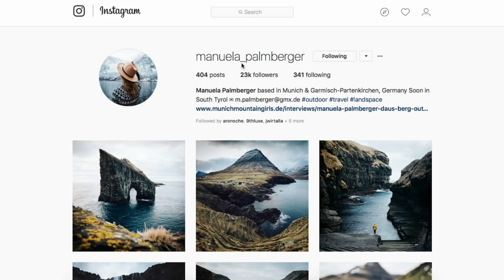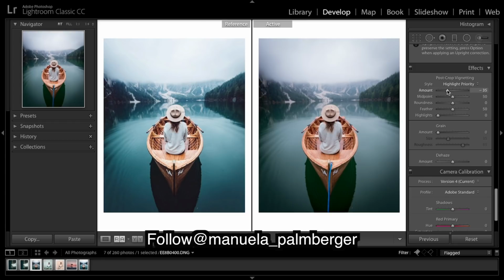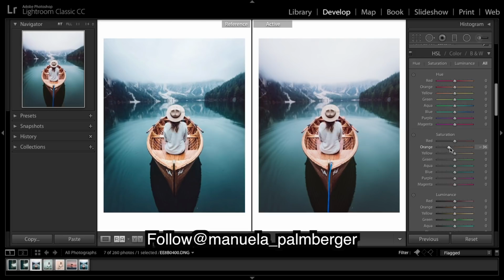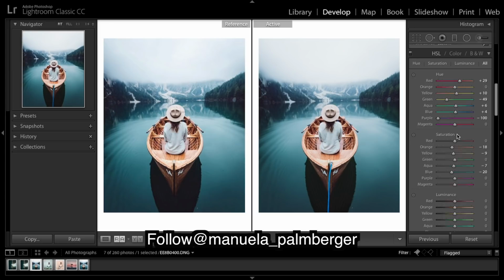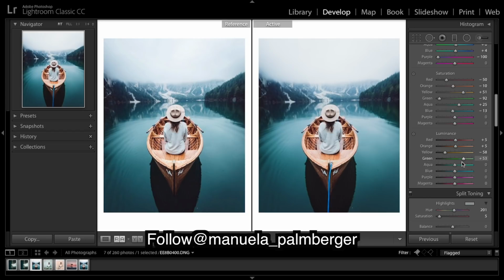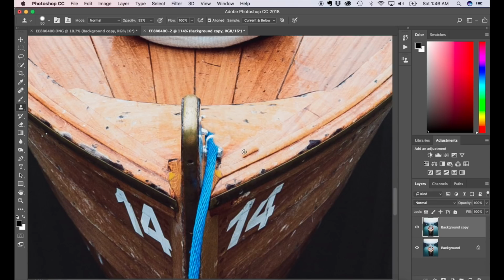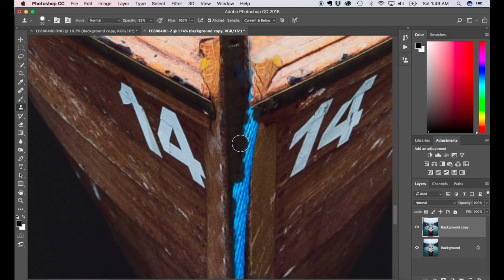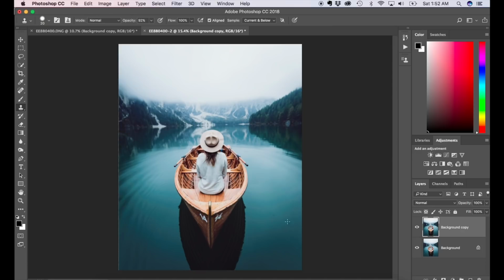How to Edit Like @manuela_palmberger Instagram Lightroom & Photoshop Editing Tutorial Travel Photos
How to edit travel photos like @manuela_palmberger Lightroom and photoshop editing tutorial for Instagram.

Presets!

Luts!